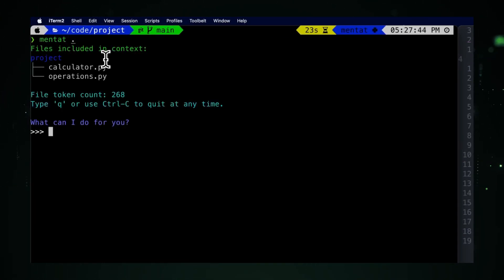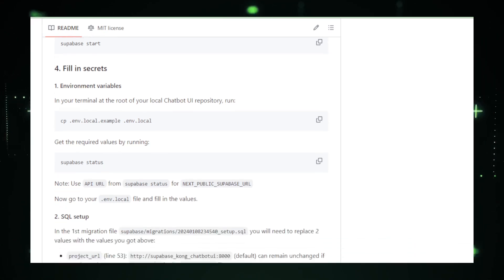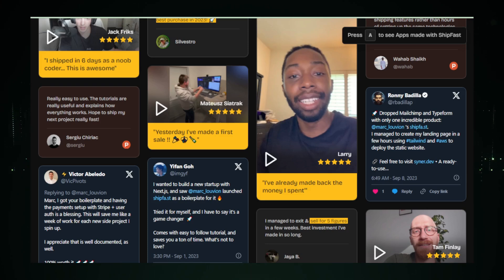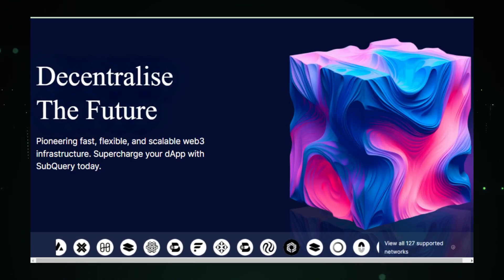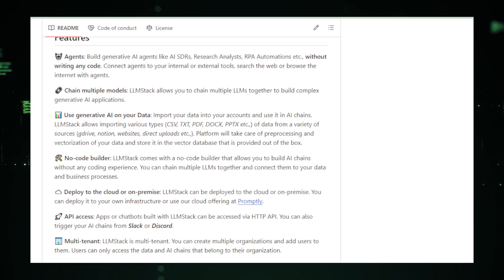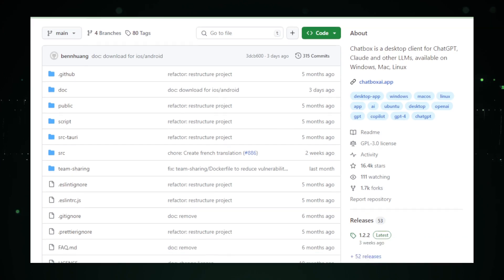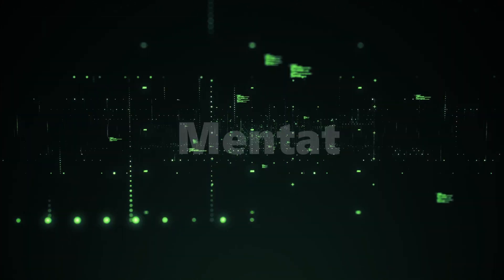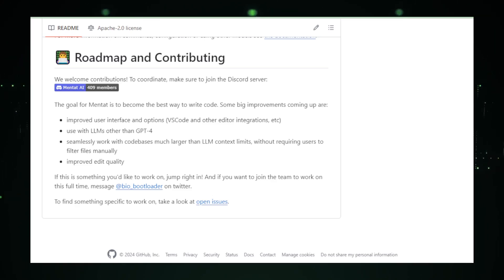Revolutionizing AI: Top Projects from Chatbot UI 2.0 to Mentat - Discover Now!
"🌟 Dive into the world of AI with our latest video, exploring groundbreaking projects from Chatbot UI 2.0 to Mentat! 🚀

- Uncover the advancements of Chatbot UI 2.0 and its impact on AI-human interaction.
- Discover ShipFast, the NextJS boilerplate transforming startup development.
- Learn about copilot-gpt4-service, a creative bridge between GitHub Copilot and ChatGPT.
- Explore subql by SubQuery, a vital tool in web3 and decentralized apps.
- Get insights into LLMStack, a no-code platform for AI application development.
- See how AI Gateway is simplifying the integration of large language models.
- Find out how Chatbox makes interacting with AI models easy and accessible.
- Understand the capabilities of llmware in enterprise AI applications.
- Meet Mentat, an AI coding assistant changing the game for developers.

💡 **Why Watch?**
- Stay ahead in the AI revolution with insights into the latest projects.
- Discover tools that can enhance your business, development, or AI knowledge.
- Join a growing community of tech enthusiasts and innovators.

2. Convert Github Copilot to ChatGPT